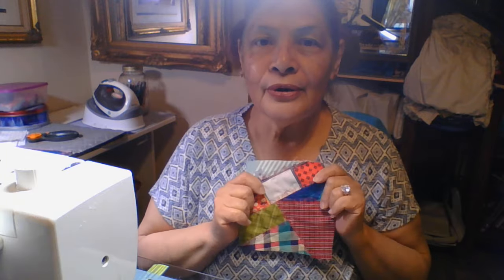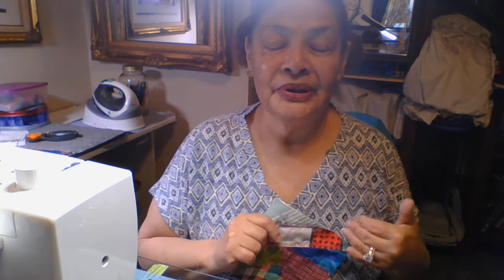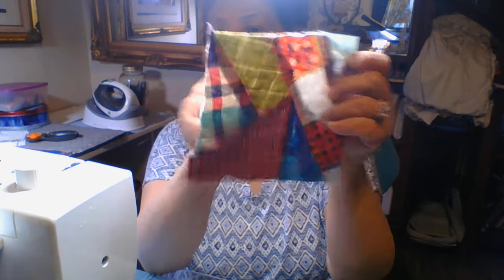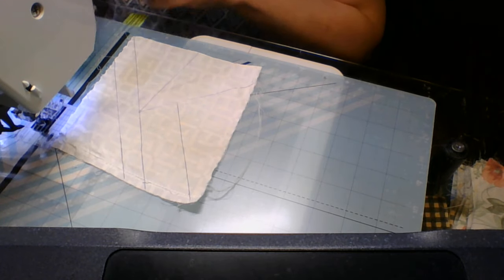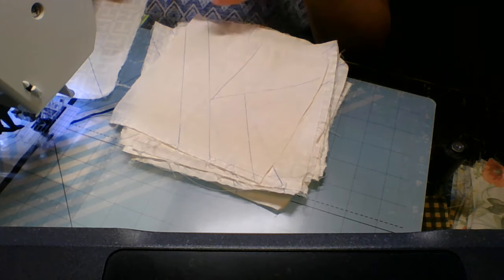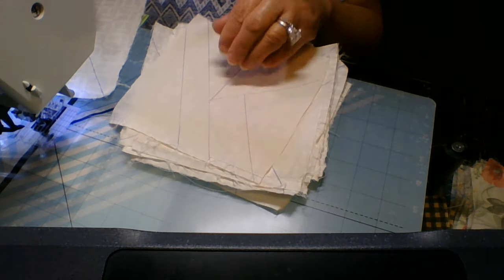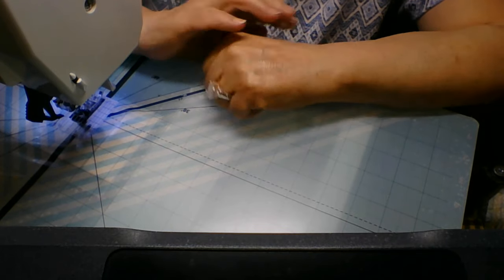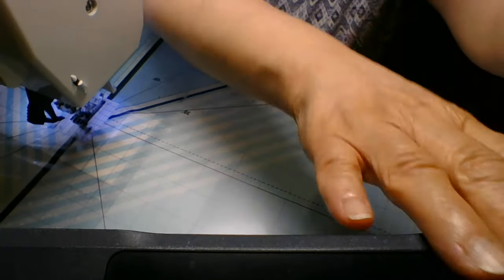Crazy Quilt Block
How to videos and Demos
Please use caution when creating projects that include sharp object such as:
scissors, sewing needles, sewing pins, hot iron, sewing machines, and other moving parts of a machine. Adult supervision is a must if or when a child is interest in either watching or wanting to either sew or learn sewing! This or any video I create that is sewing is Sewing Friendly.